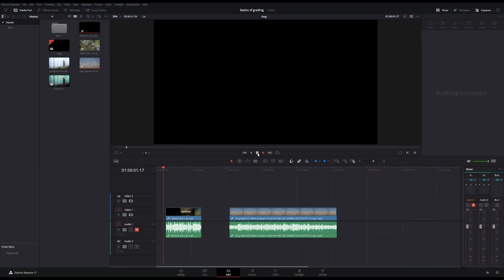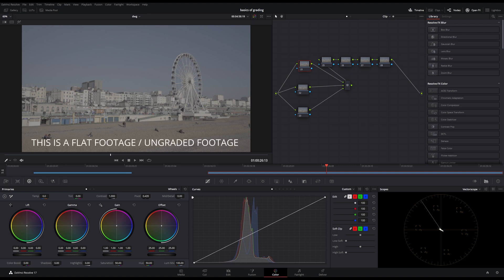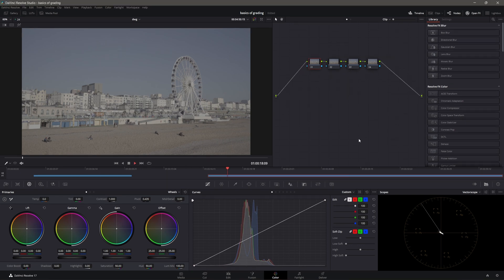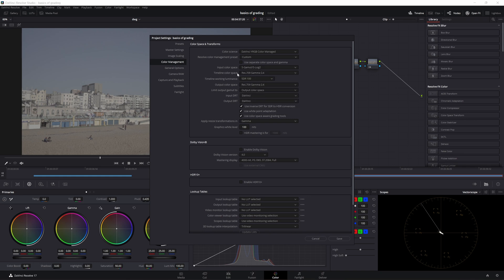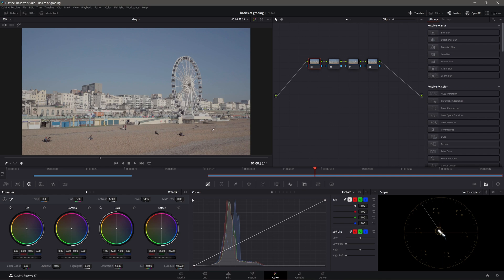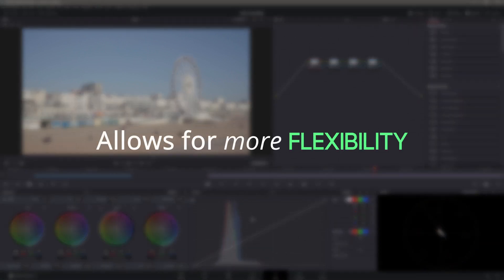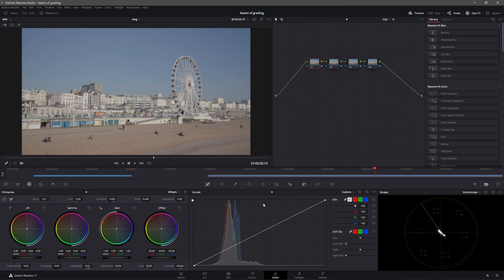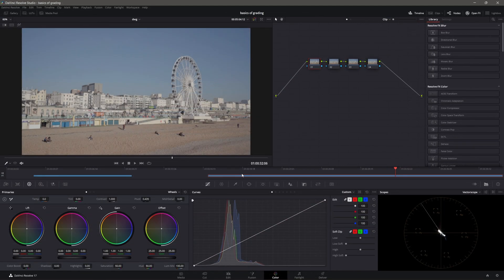E01 Color Management [ கலர் மேனேஜ்மென்ட் ] | Senthil Manikandan | Davinci Resolve | Tamil | தமிழ்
I welcome you all to this Color Grading series in Tamil. The aim of the tutorial is to help you become a better colorist/cinematographer/editor.

Software: Davinci Resolve 17